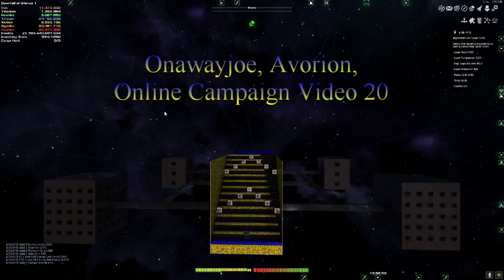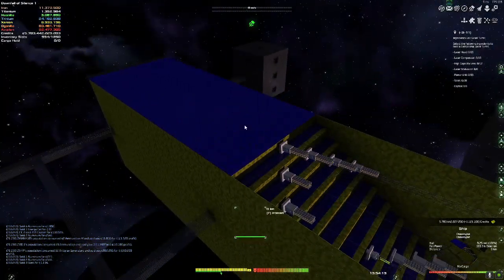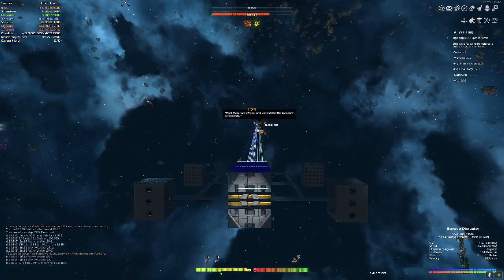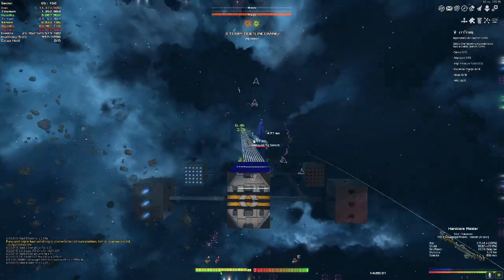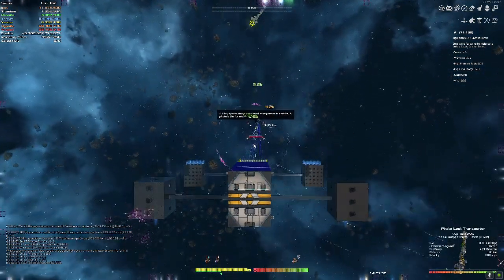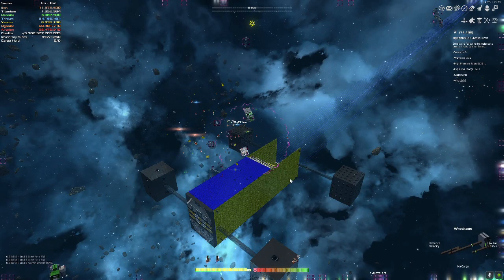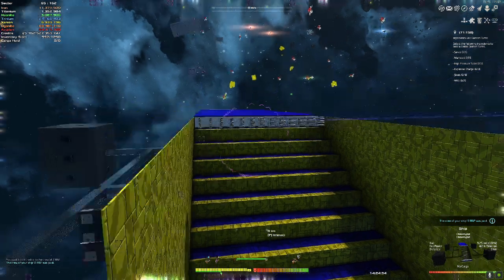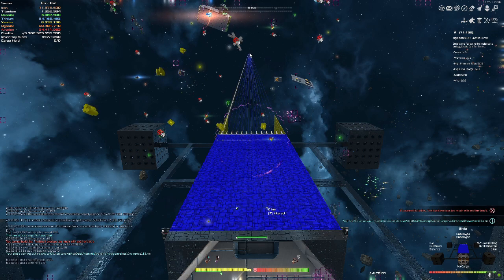Onawayjoe, Avorion, Online Campaign Video 20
Mark 4 Primary issues still. Working on ideas how to fix the issue in this video!

Made a test run with weapons on the Mark 4!